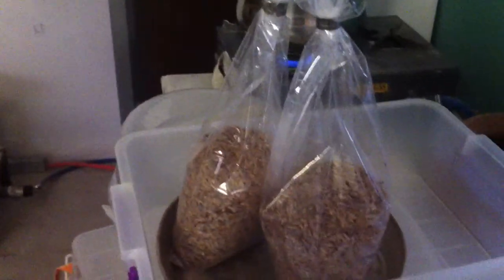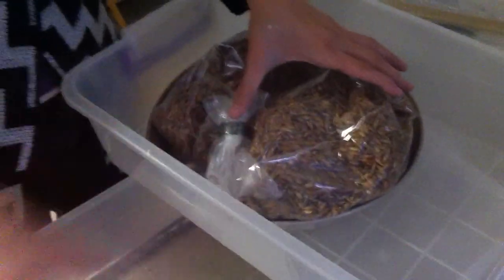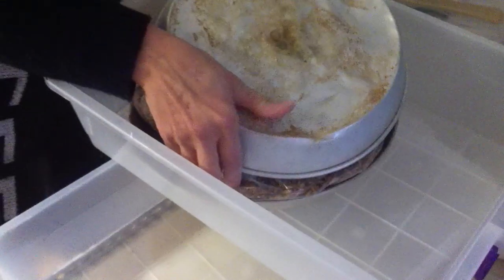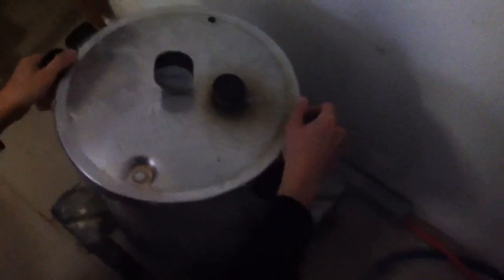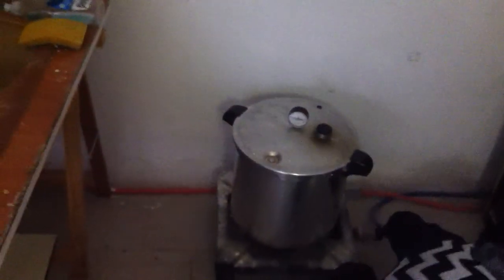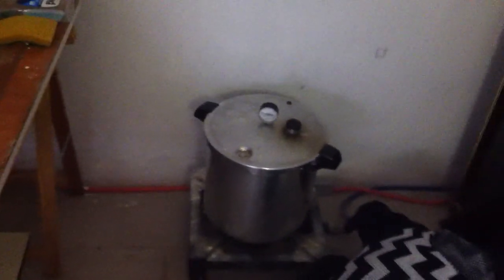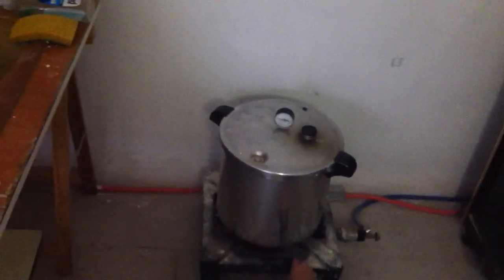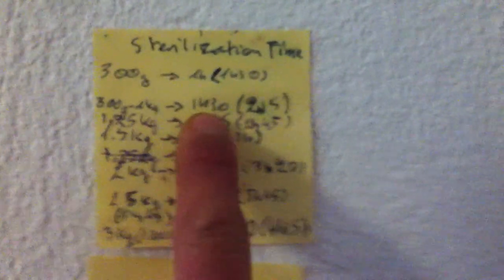Loading Pressure Cooker to Sterilize Grain for growing mushroom spawn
Mushroom cultivation update 2018 -
Loading 6 x 1kg/2lb barley grain bags in my 23 quart Presto pressure cooker. Sterilized for only 1.5h.
We sandwich the bags 2 by 2 between aluminium plates, and pile the plates. The steam can circulate very well around the bags, and the maximum thickness is only few cm allowing to reduce sterilization time.
Similarly, we sterilize between aluminium plates sawdust+bran substrate bags as well, 3 per run, but for 3h.